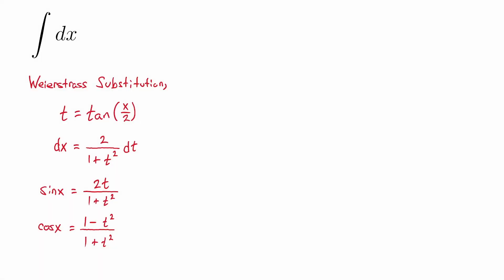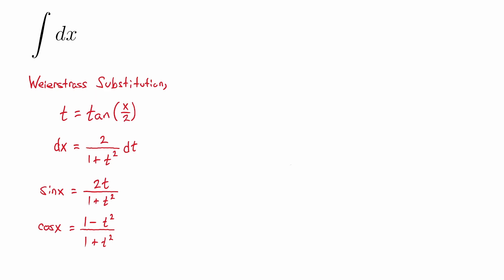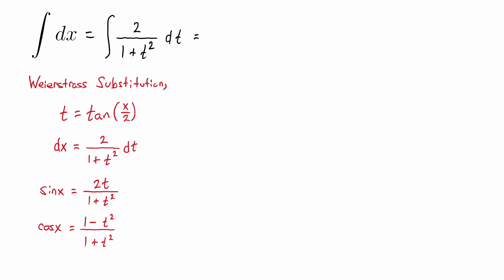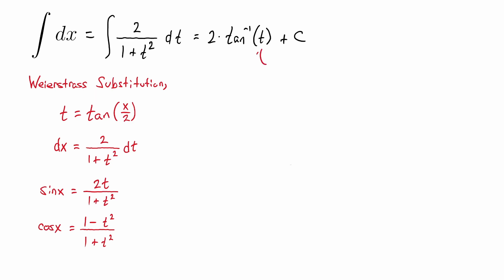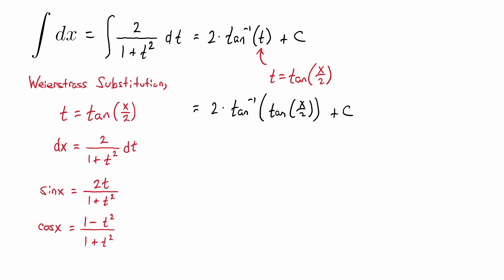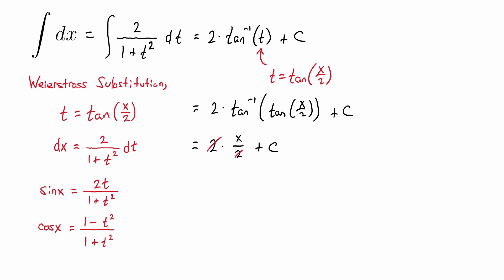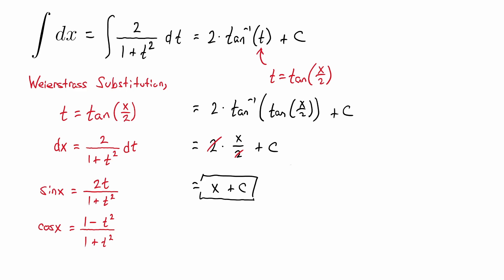Integral of 1dx using Weierstrass Substitution (The Art of Integration)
The integral of 1dx is a beast of a problem! Thankfully, Weierstrass substitution makes it trivial. Just kidding: this integral is really simple and you already know the answer, x + C. Thankfully, Weierstrass substitution gives us the same result.